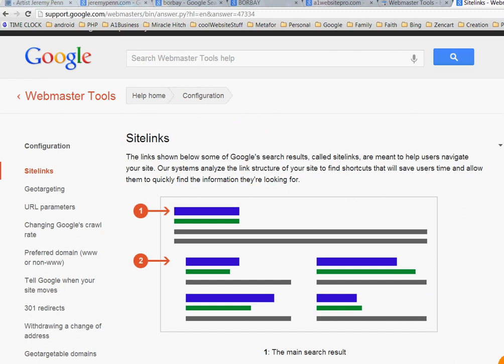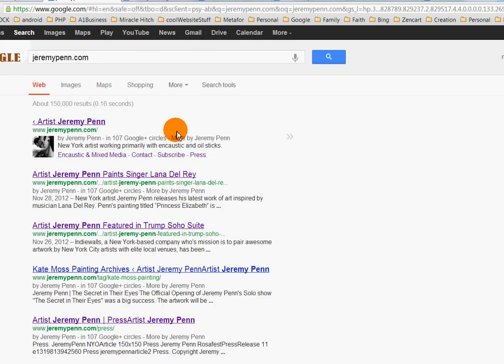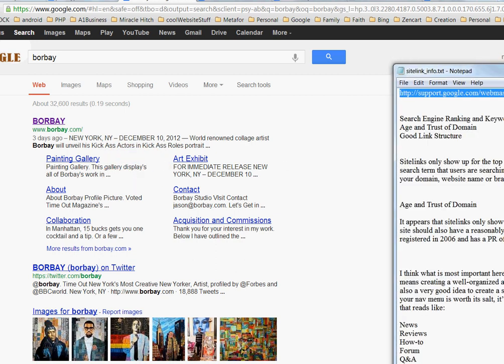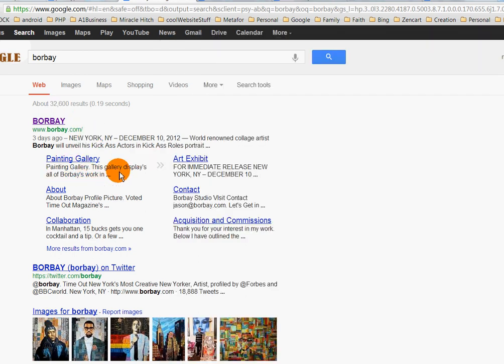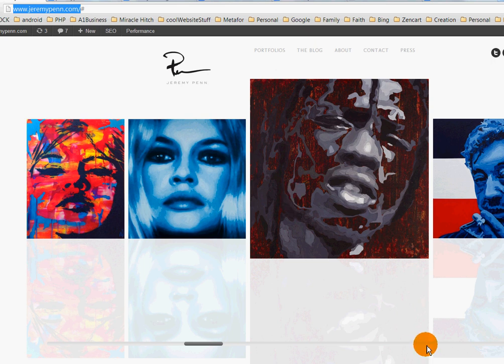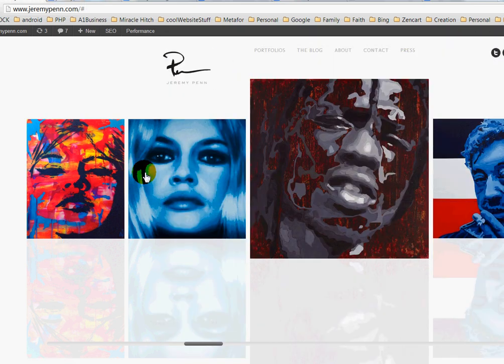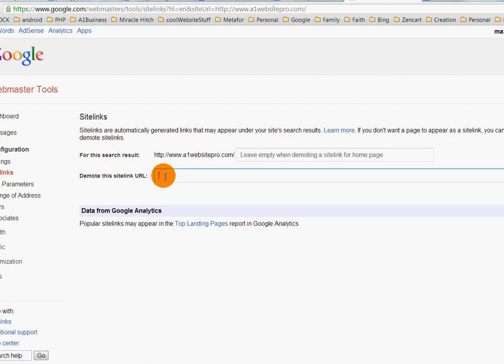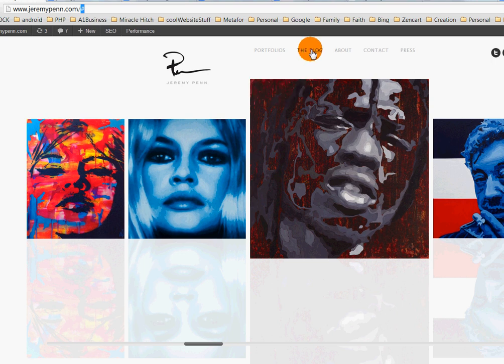GOOGLE SITE-LINKS AND HOW THEY WORK WITH WORDPRESS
This is a tutorial on Google site links and how they work. There are many theories out there but after researching this subject I found these practices to be the most effective on getting good quality site-links.

This tutorial will give you a better understanding of Google Sitelinks.